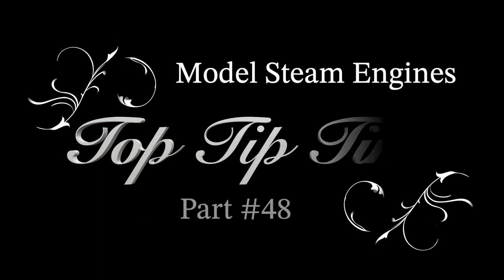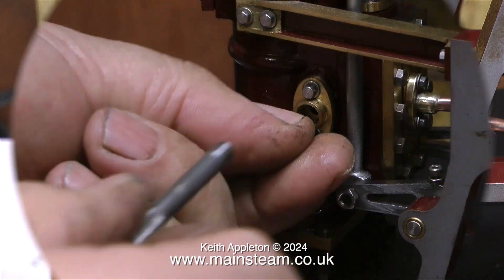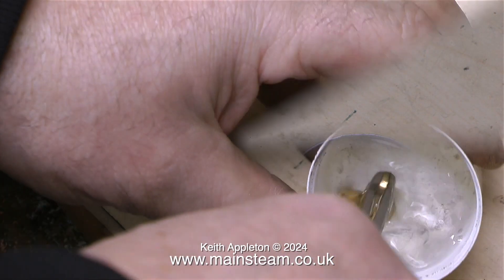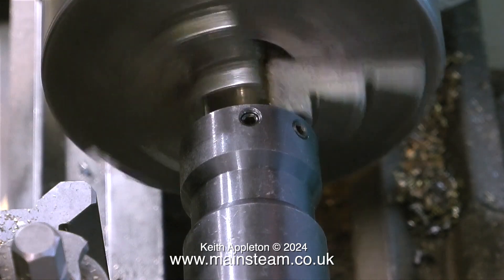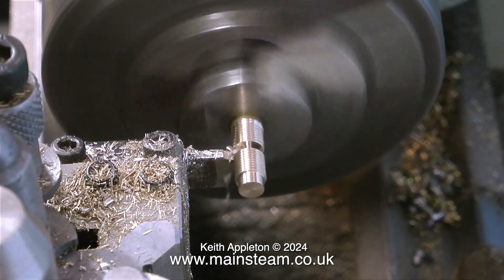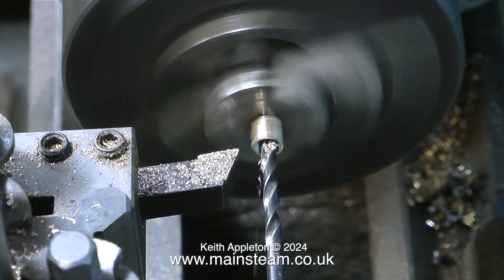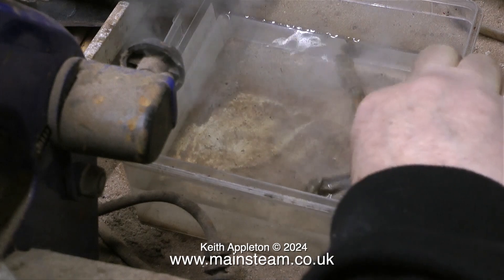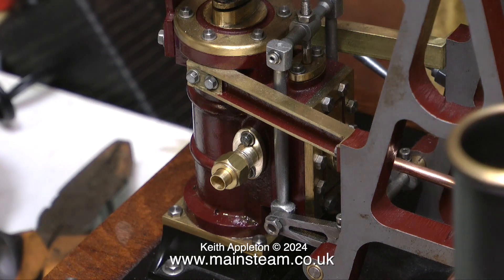MODEL STEAM ENGINES - TOP TIP TIME - PART #48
Model Steam Engines - Top Tip Time - Part #48. Making a pair of exhaust pipe adaptors to take a larger diameter copper pipe, and Silver Soldering them into the existing flanges.